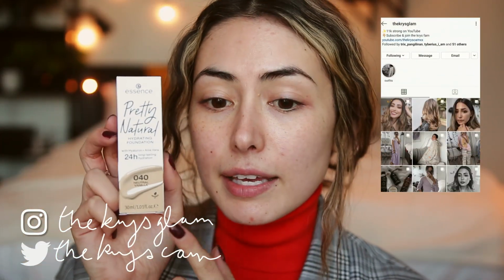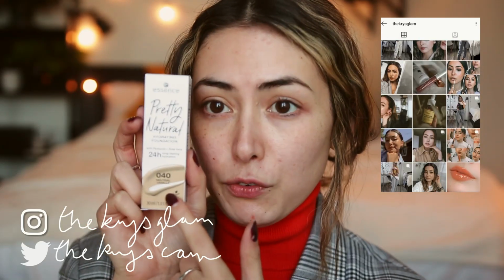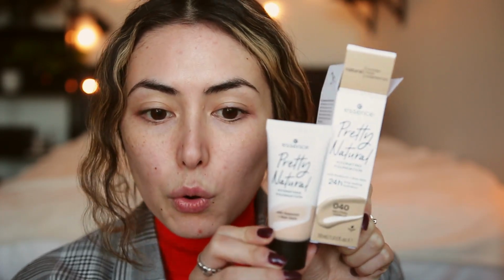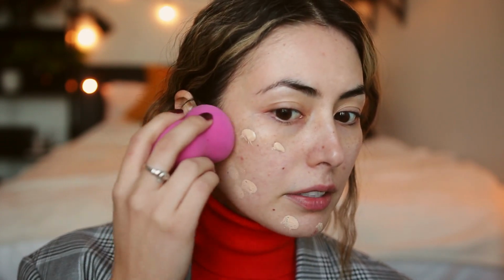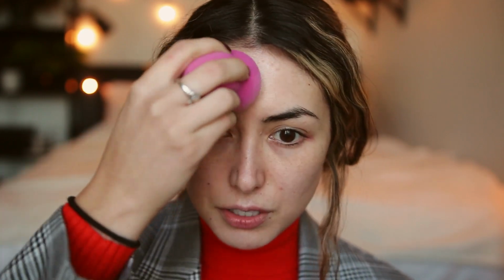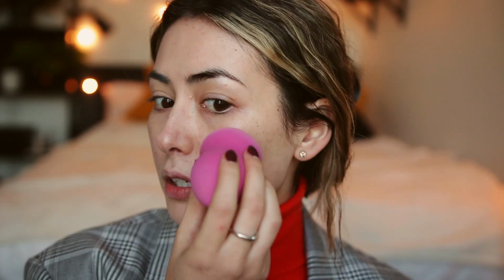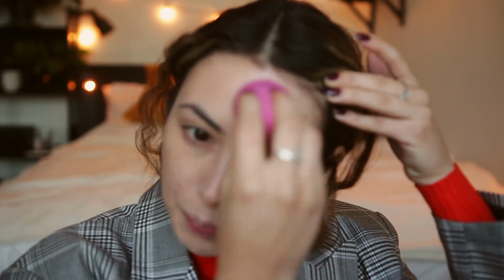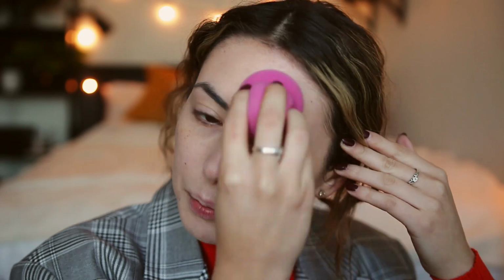Essence PRETTY NATURAL Hydrating Foundation | Review & Wear Test!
☆☆Good morning, good afternoon, good evening & goodnight☆☆

Today for FOUNDATIONFEBRUARY, we are testing out the NEW Essence Pretty Natural Hydrating Foundation! Let me know your thoughts on this one if you've tried it!

★★Products Mentioned★★

Essence Pretty Natural Hydrating Foundation (040 Neutral Vanilla) -
Milani Prep, Set & Glow Powder -
Maybelline Lasting Fix Setting Spray -
L'oreal Age Perfect Radiant Concealer (Creamy Beige) -
BH Cosmetics Blueberry Muffin Eyeshadow Palette -
Rimmel Insta Contour Duo Stick (Light) -
Maybelline Cheek Heat Gel-Cream Blush (Nude Burn) -
Revlon Colorstay Satin Ink Lipsticks (Your Go-To) -